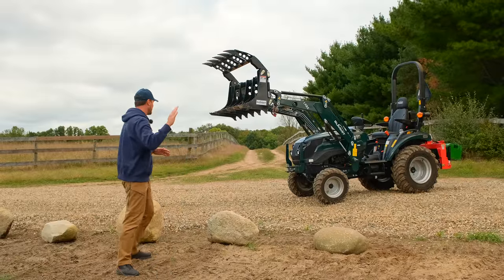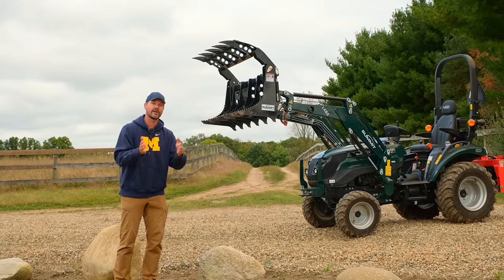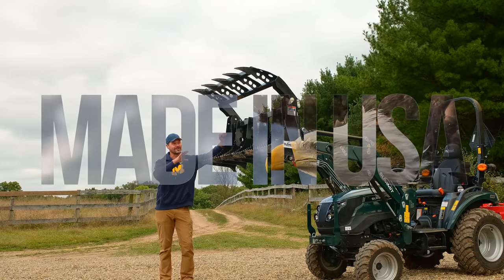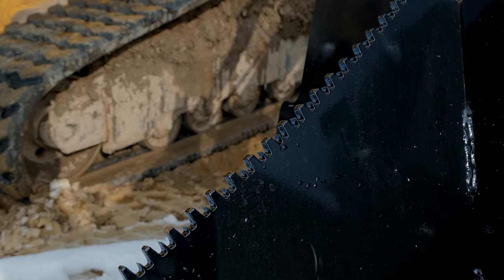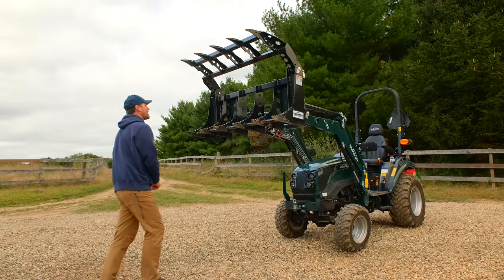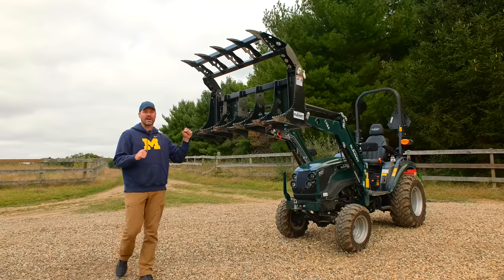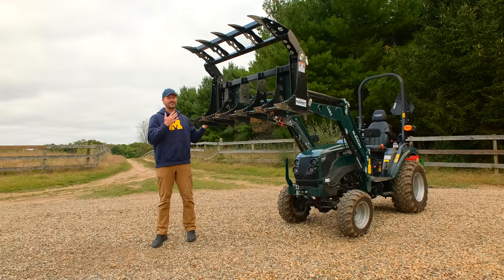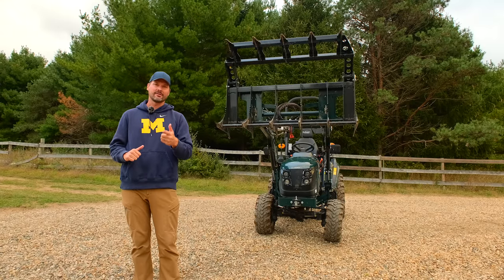THIS MIGHT BE THE BEST VALUE GRAPPLE ON THE MARKET & MADE IN AMERICA!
We've been running the Summit TX25 for a few months now, and we know we're just on the beginning of that road. Today we're using the GX54 Grapple to move some rocks from out of the brush, and then we'll give you a full overview of the grapple specs and what we really like about it.